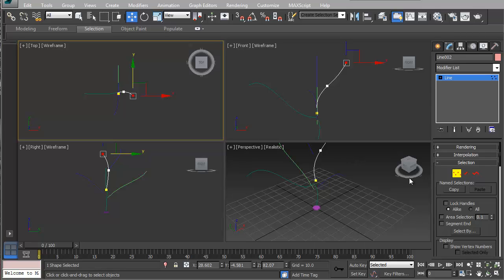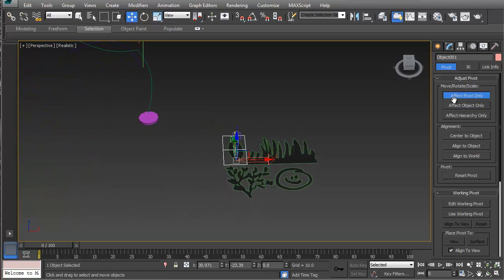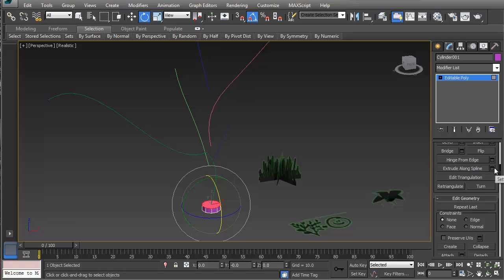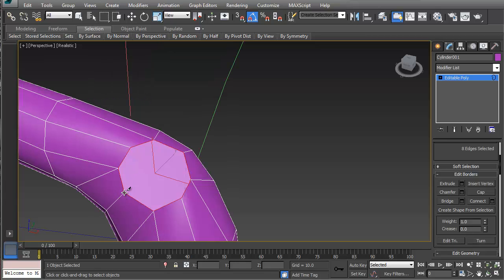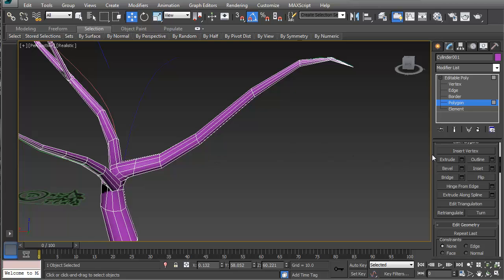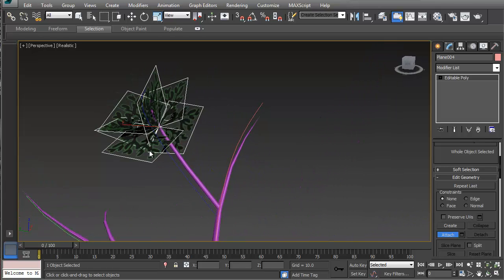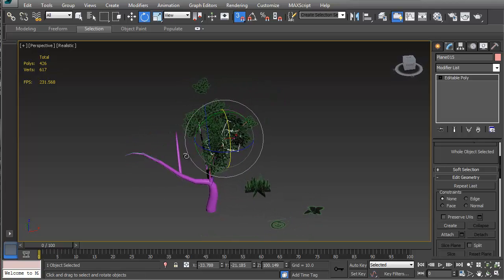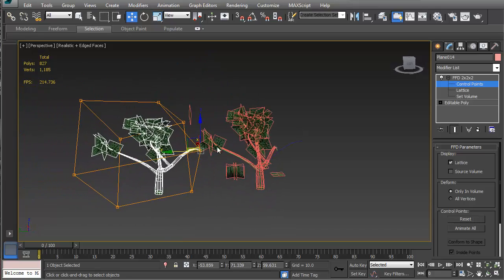Build a tree in 3ds max using these easy steps!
Here is a video on assembling a tree in Autodesk  3ds Max and Photoshop